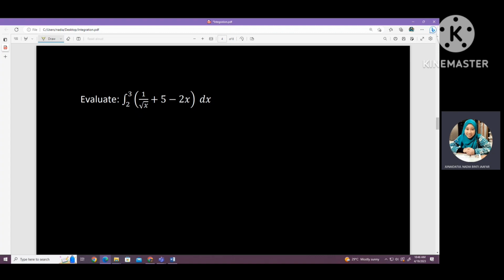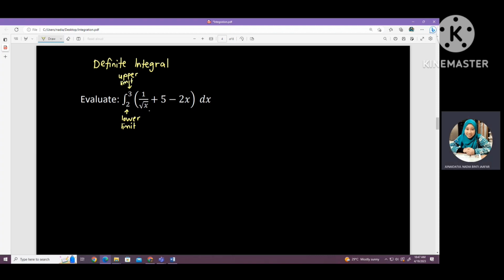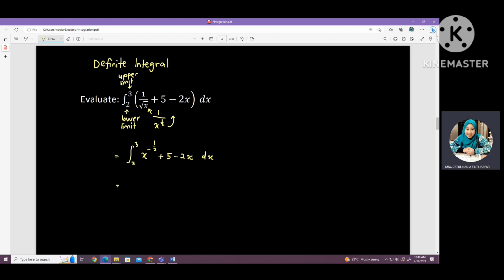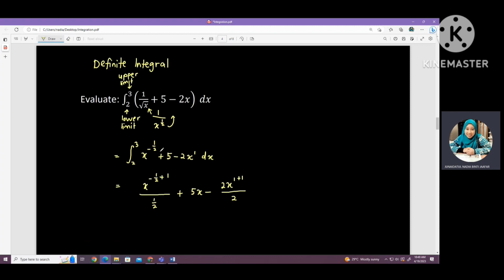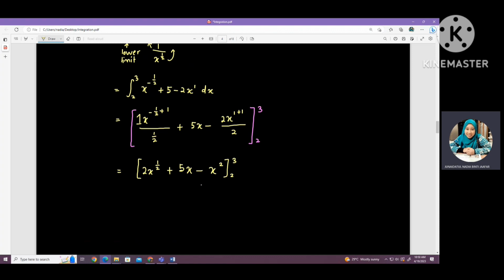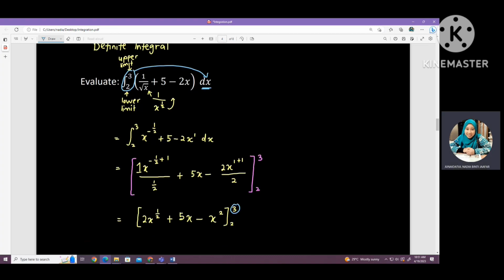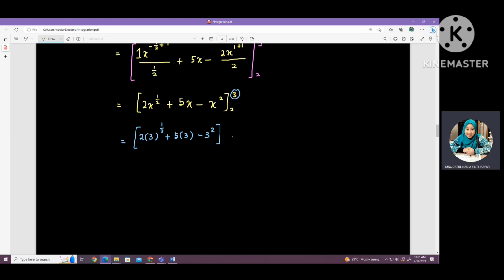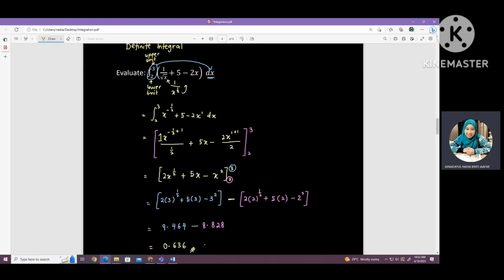INTEGRATION | Definite Integral